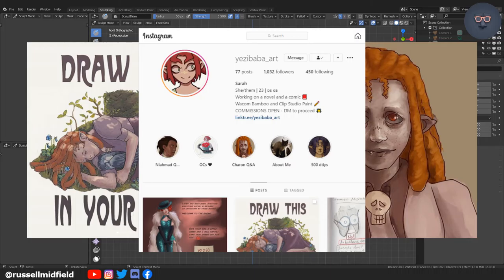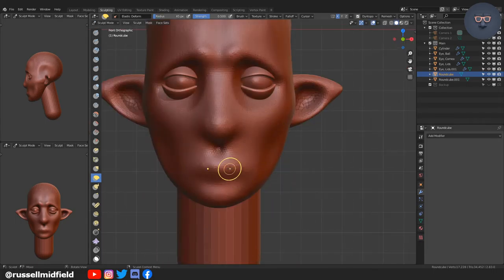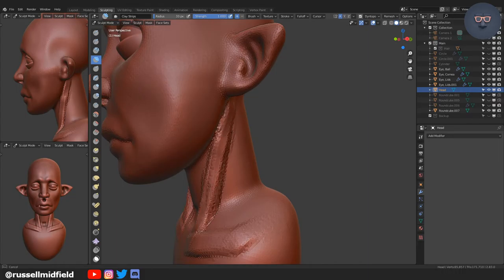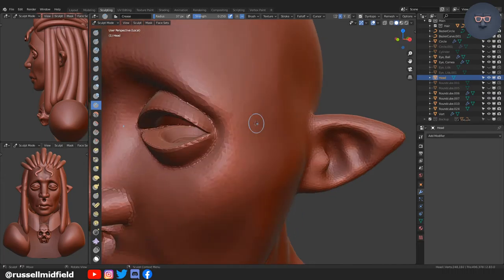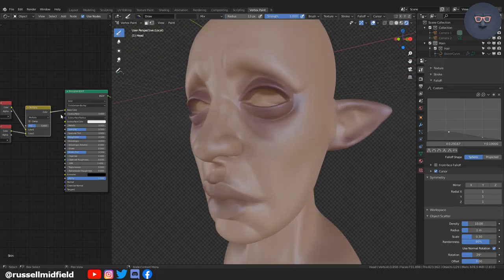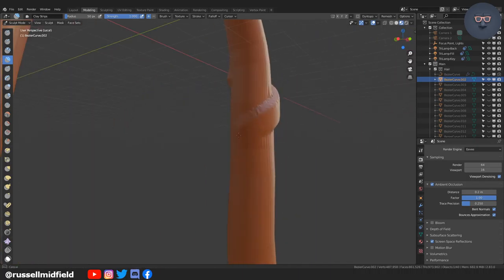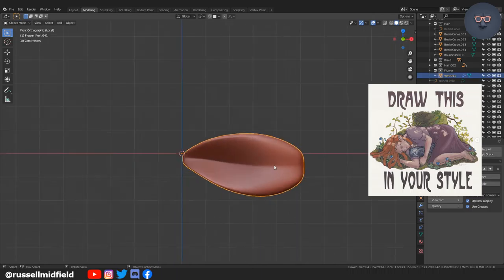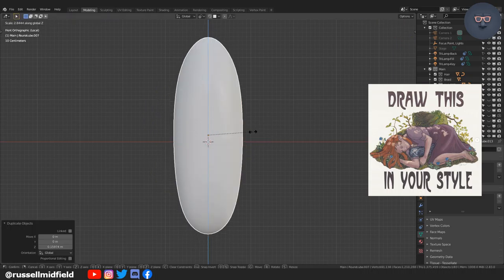Blender 2.8 Sculpting Timelapse - Draw This In Your Style! Yezibaba_Art's Charon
A sculpting timelapse of a "Draw This In Your Style" challenge by Yezibaba_Art on Instagram to celebrate her 1k followers! Character is Charon, link to her Instagram below.

Note: At the 10m35s mark of the video I noticed I made a mistake in saying I used the Voxel Remesher when I actually used the Dyntopo Detail Flood Fill function. Sorry if this confuses the three people that watch this!